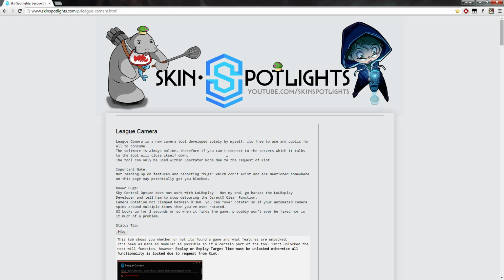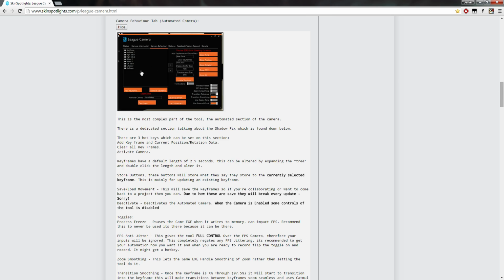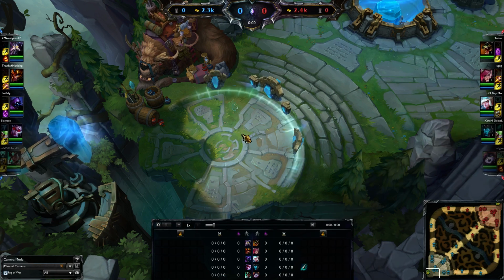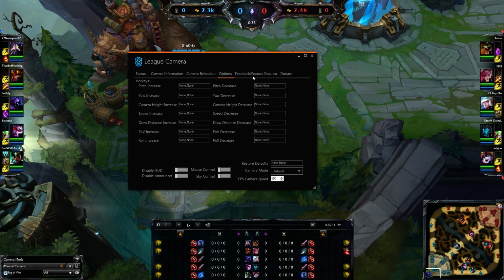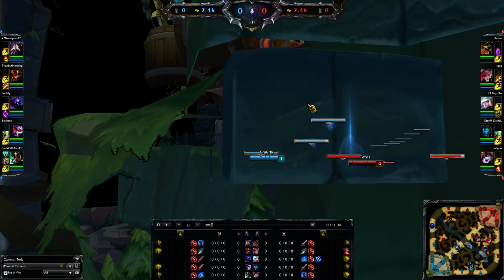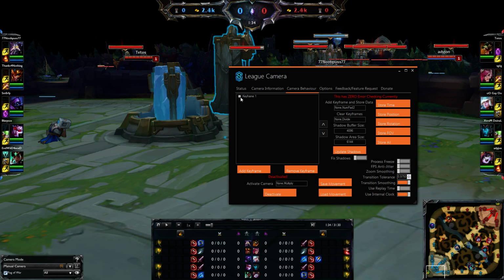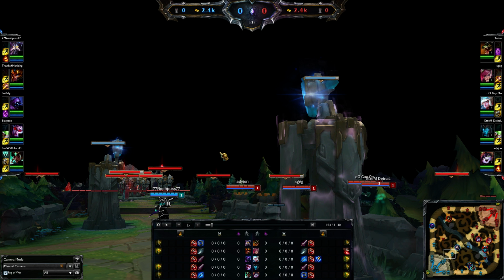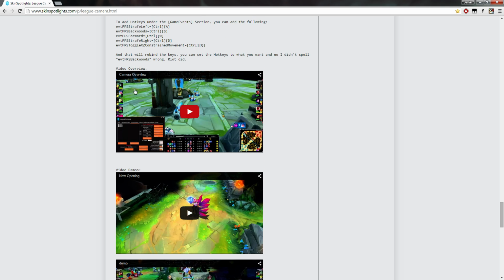Free Camera Tool - Custom Angles like LOL Replay [SkinSpotlights]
This guy is a god. Free Camera Tool by the man behind the Skin Spotlights YouTube channel. Is it Christmas already!?

►►► Tetos around the web ◄◄◄